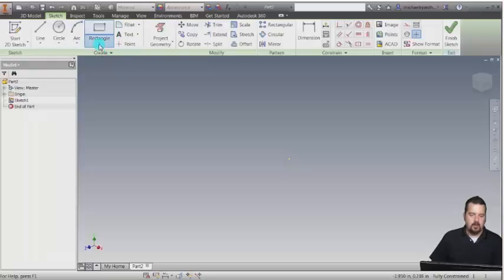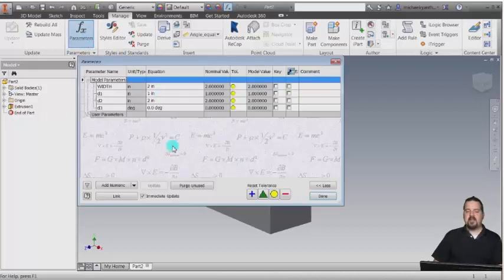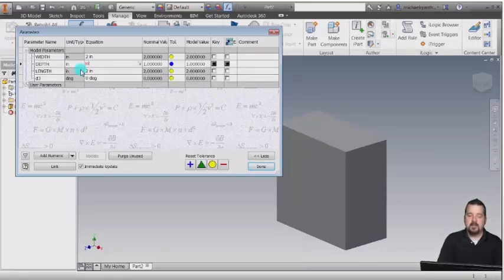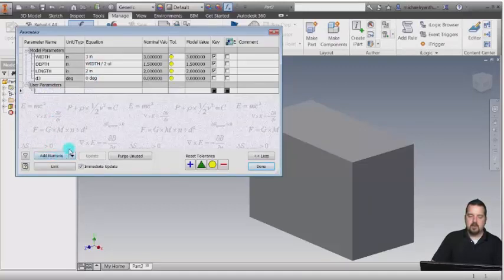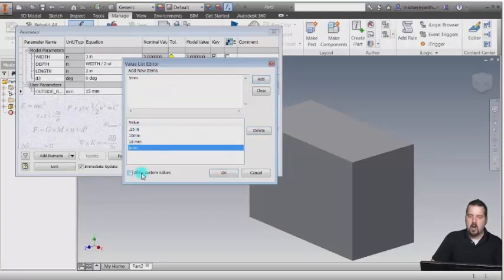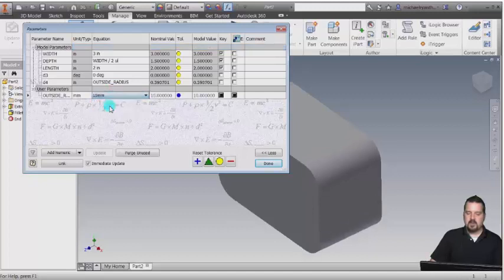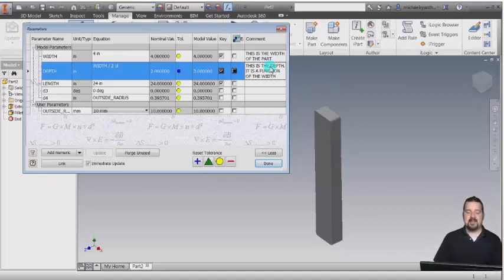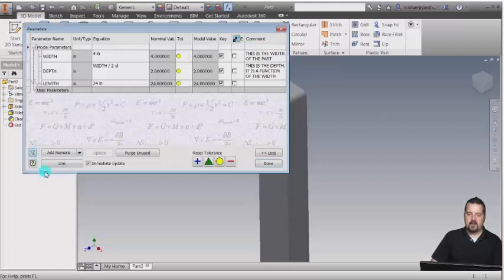Inventor - Using Parameters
LearnCADToday is here to support you in learning Autodesk products right now, wherever you are on any device. We can train you with online, on-demand content and/or with live instructors.
Live Autodesk Instructors deliver the best training anywhere.
Online, on-demand training content helps you learn today and whenever you need it along with providing Autodesk Certification.